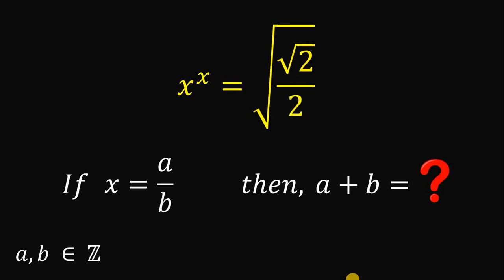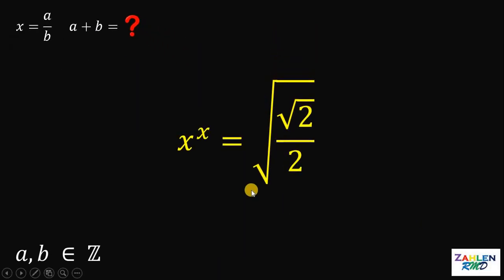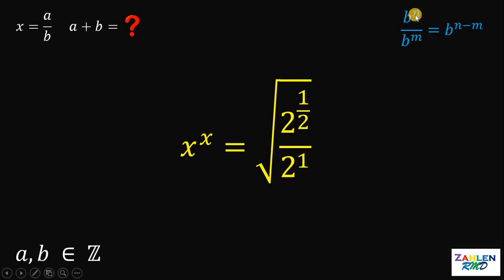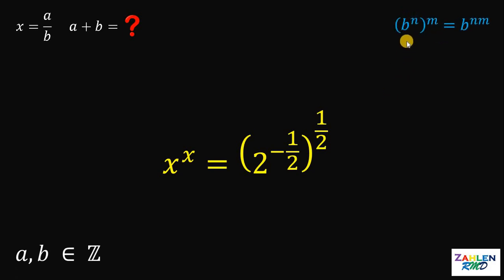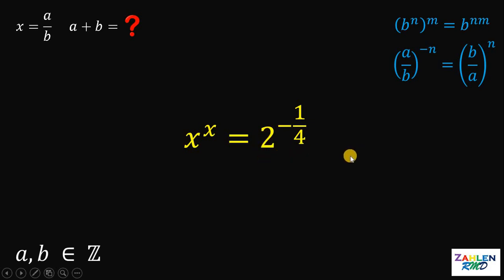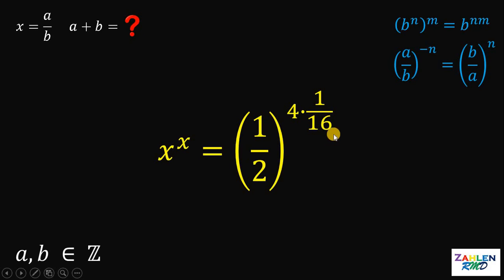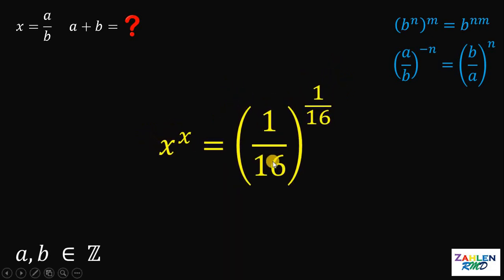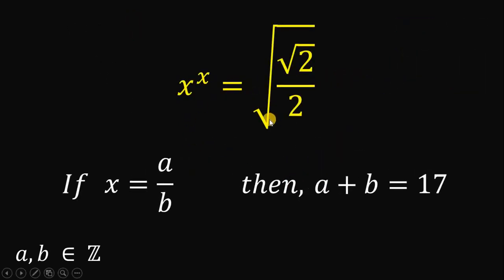Exponential Challenge plus radicals